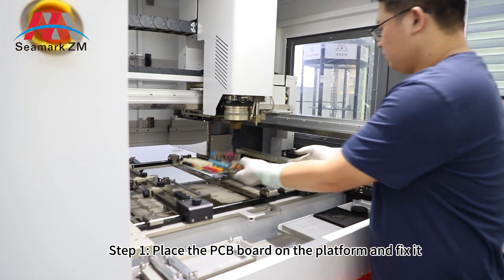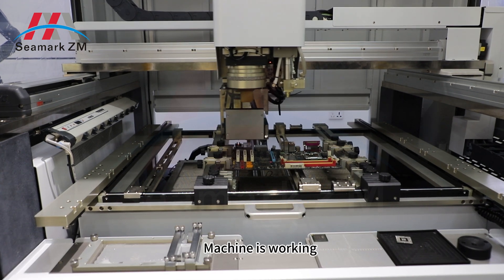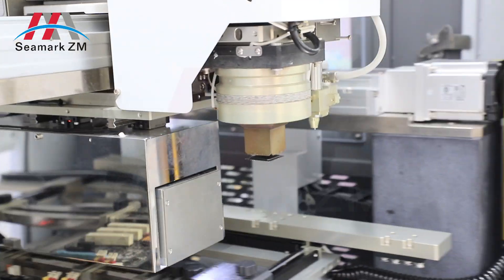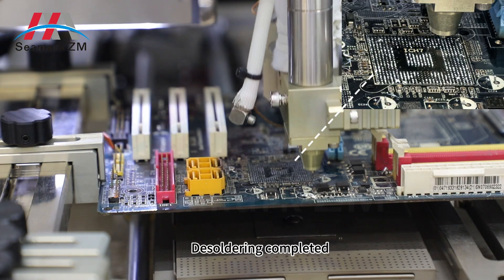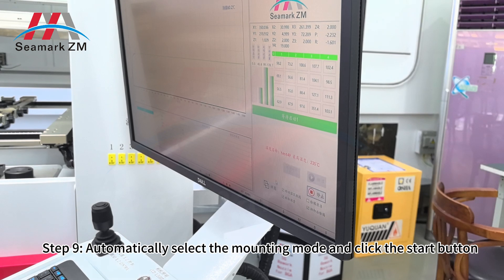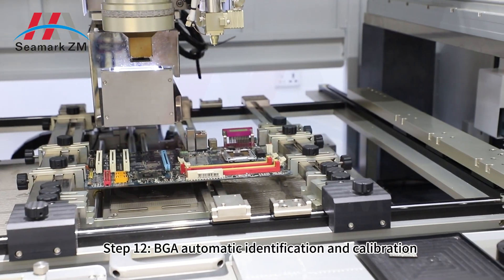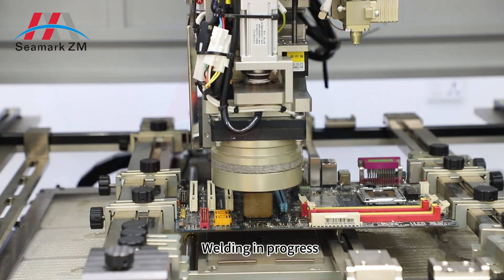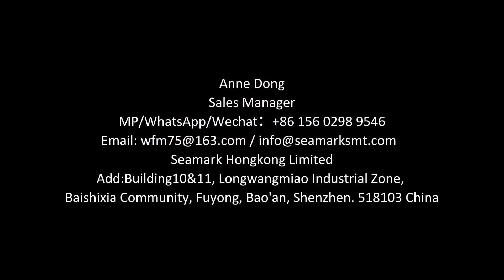2024 Seamark Full auto BGA Rework station ZM R9100 including Dipping flux and tin removal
2024 Seamark Full auto BGA Rework station ZM R9100 including Dipping flux and tin removal,auto remove and auto positioning and auto mounting.